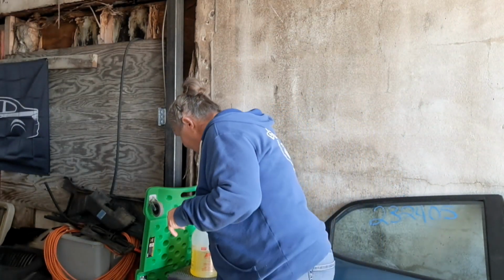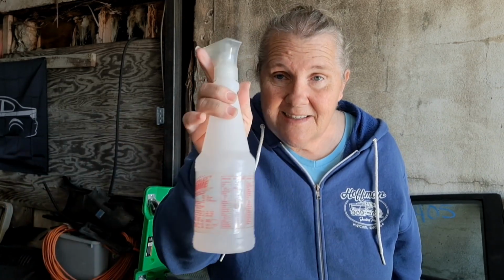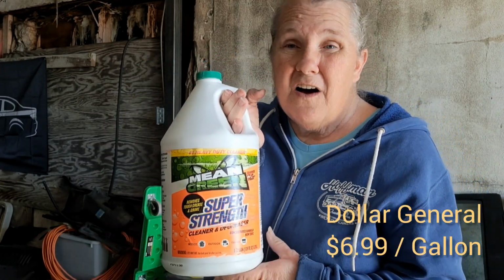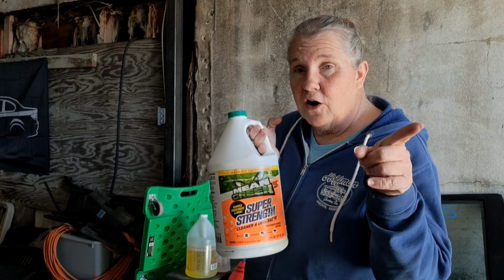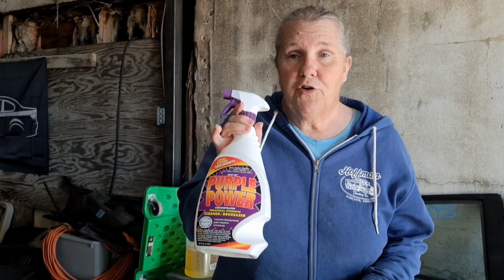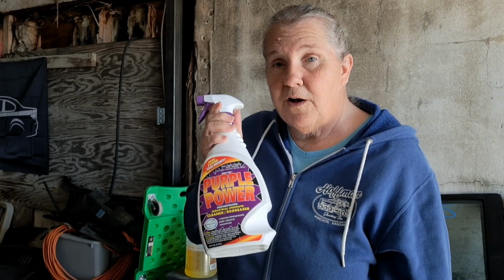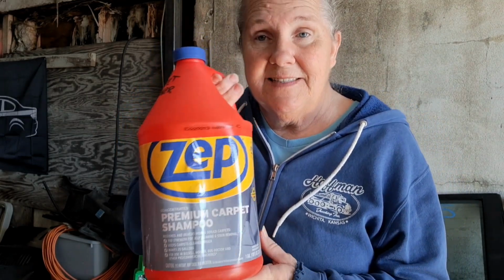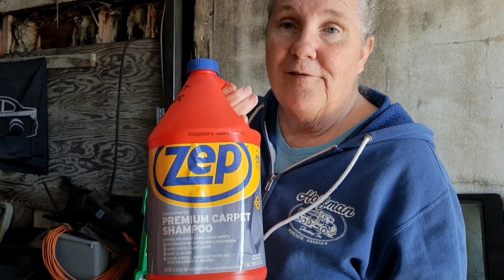[Archived] Car Lot Detailing Products and A Question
Today I want to take a few minutes to discuss car lot Detailing products.   This subject is a big frustration for me to see the products talked down upon.  All of these products are good, productive, and sufficient when used properly.